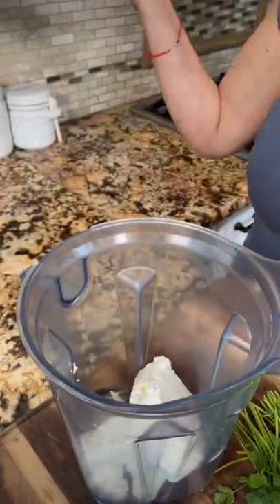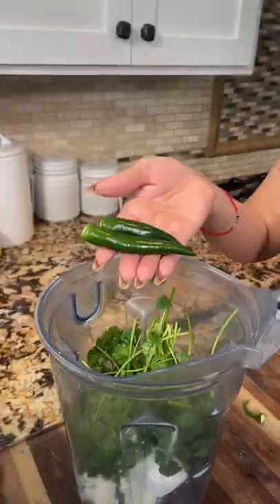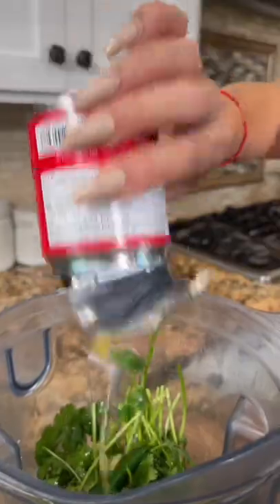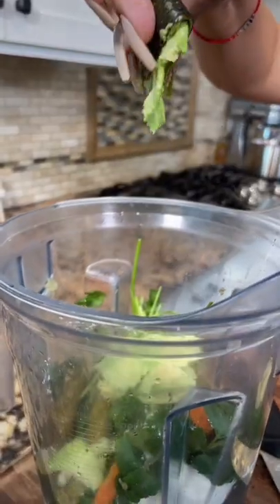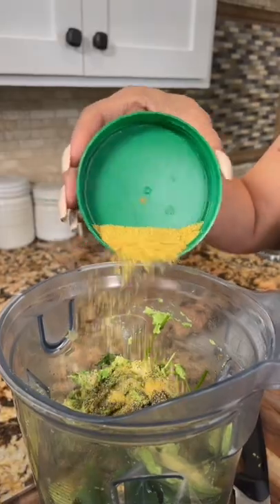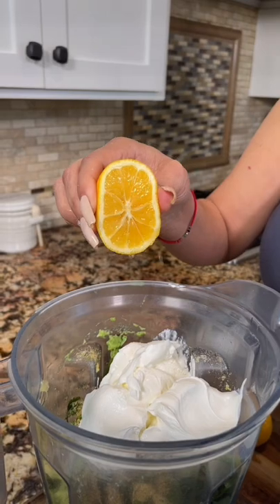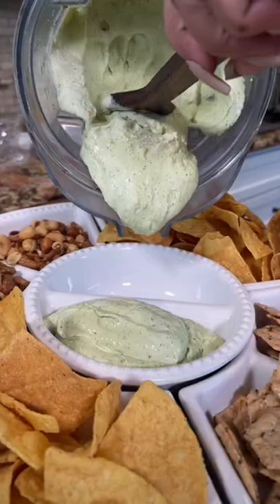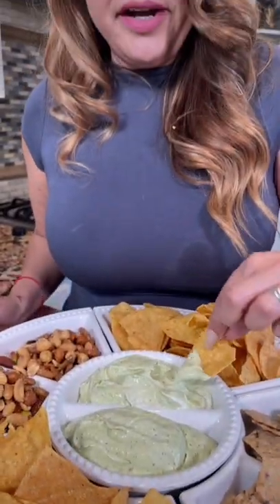Creamy Serrano Dip | The Best Super Bowl Appetizer | Jenny Martinez